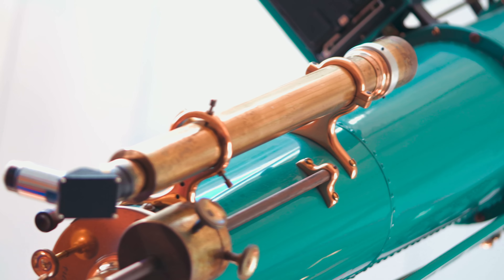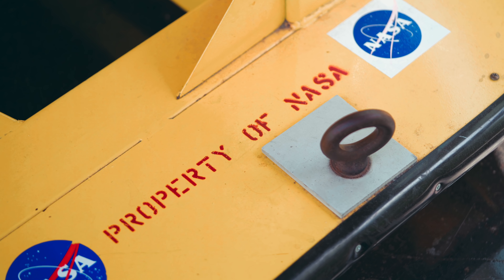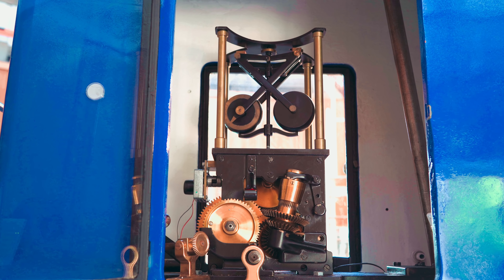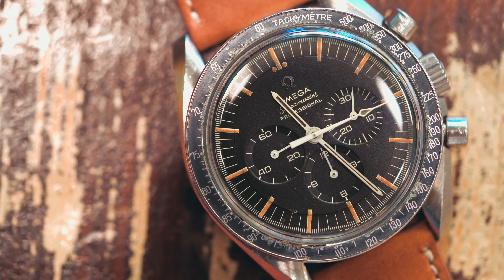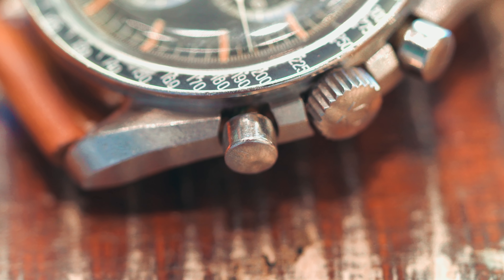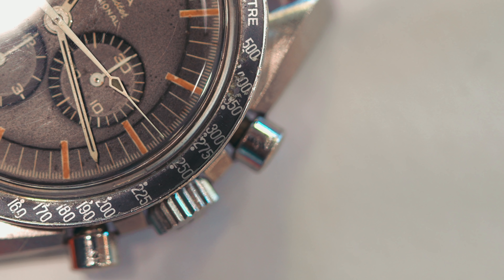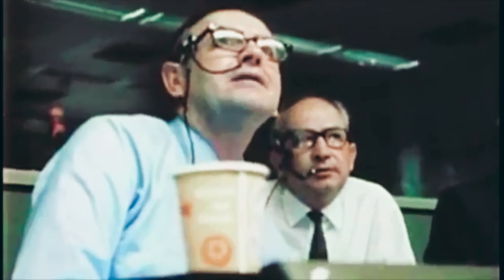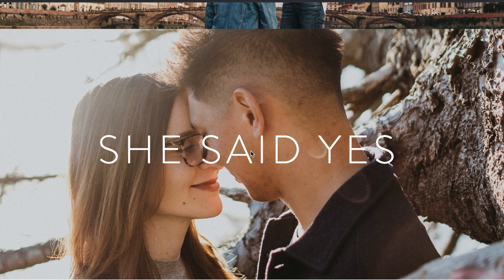The Astronaut's Watch | Omega Speedmaster Ref. 145.022